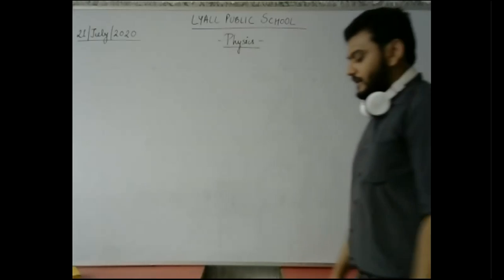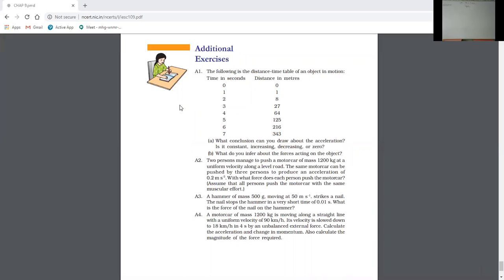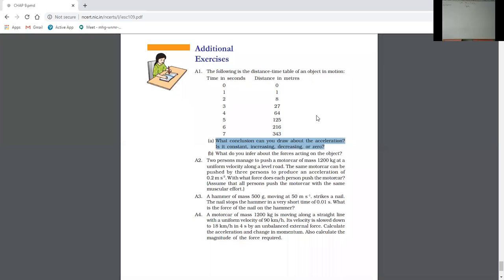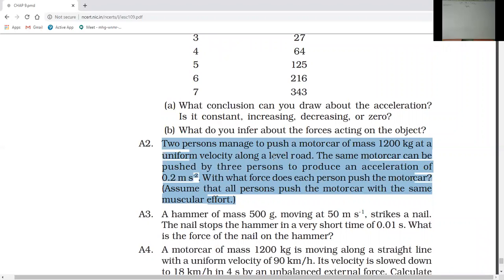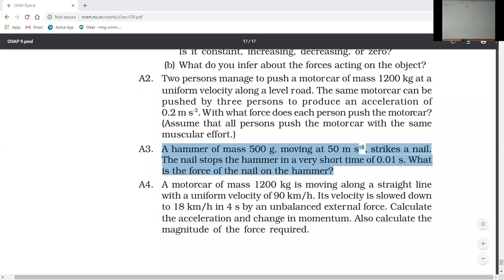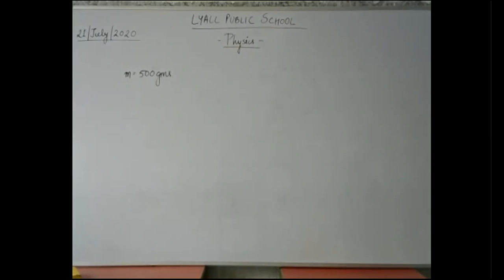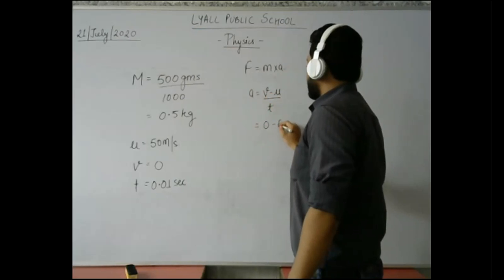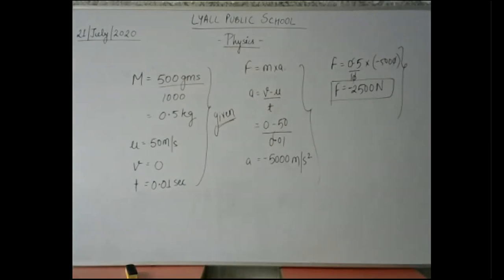Question/Answer on Forces and Law of Motion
Class - IX - Physics - Online Class 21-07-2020 by Kunal Sir